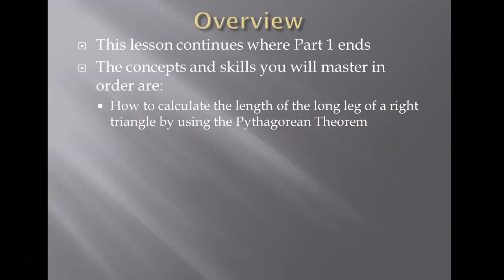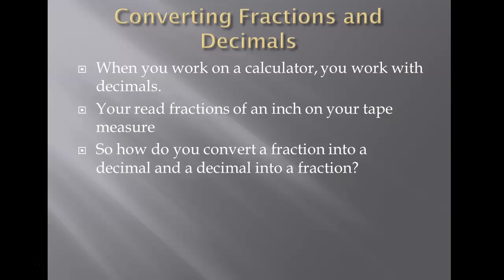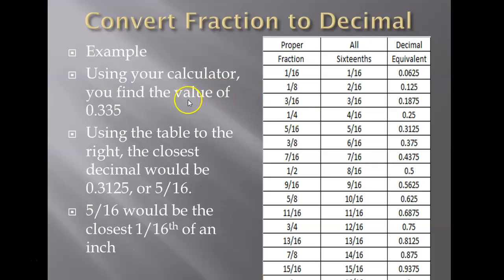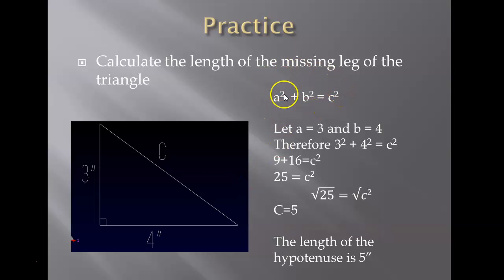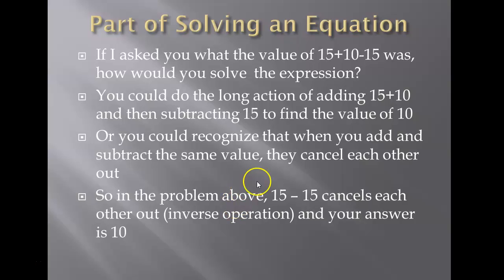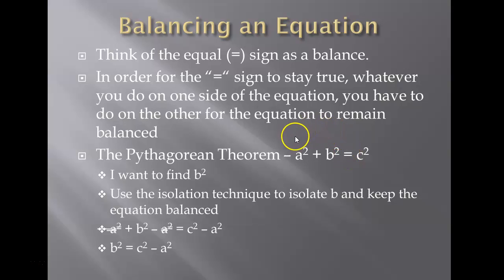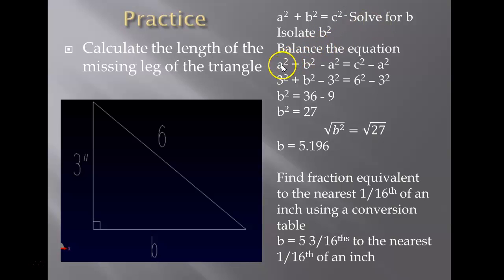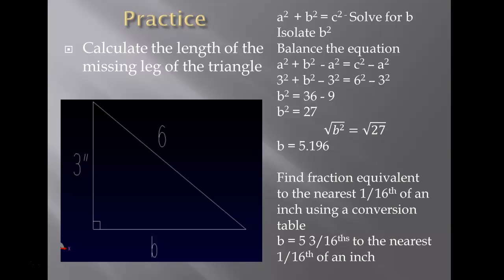Getting Started Part 2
This is the second of three videos on Module 2, Getting Started, Shed Math